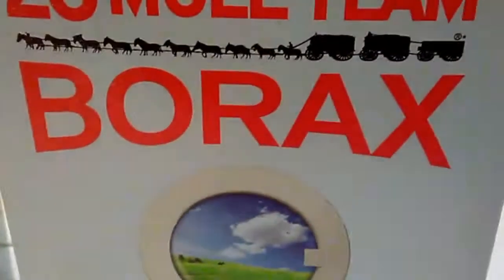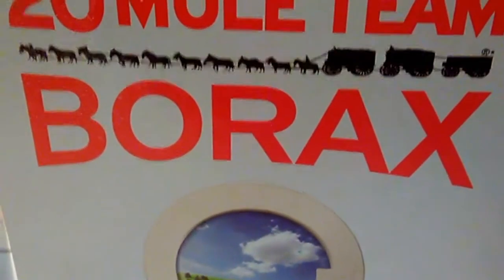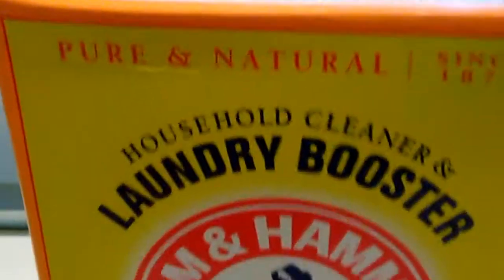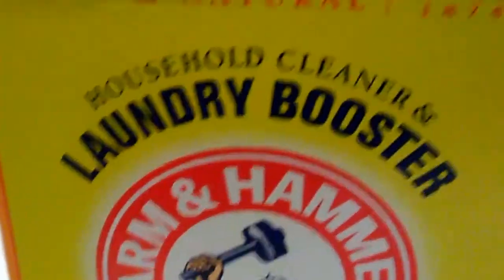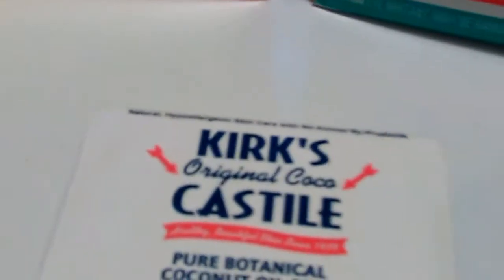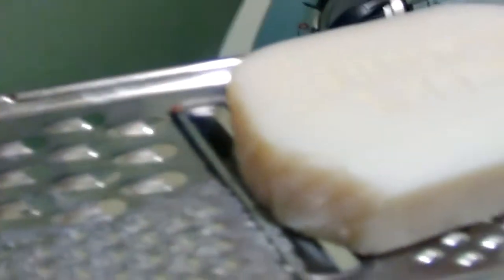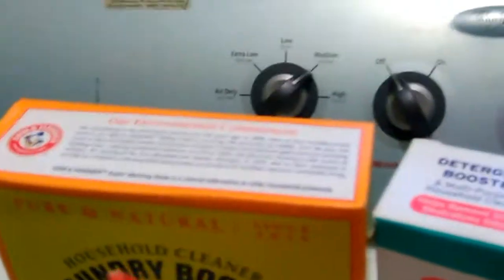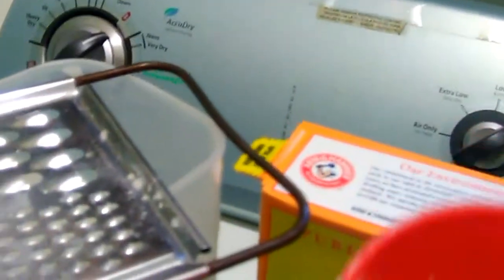Homemade detergent & toothpaste, zero waste and how to outsmart your arthritis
My recipe for detergent, toothpaste and RA dealings. A wee bit of zero waste, or how I fell on to the ZW wagon.